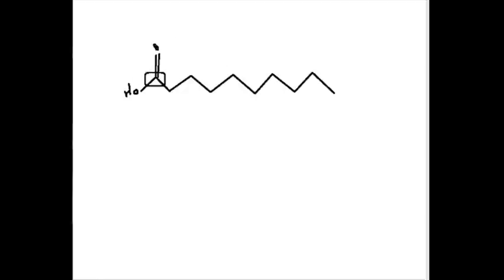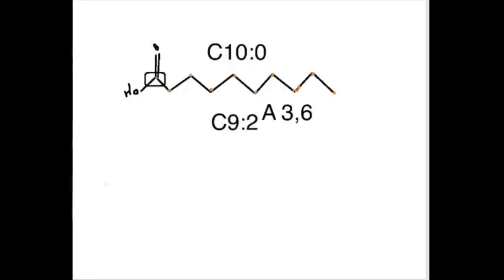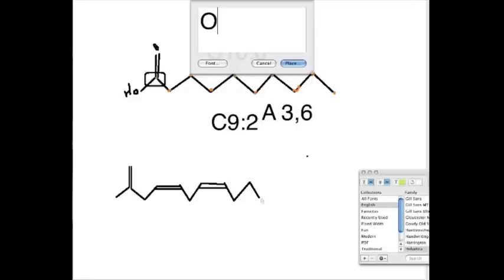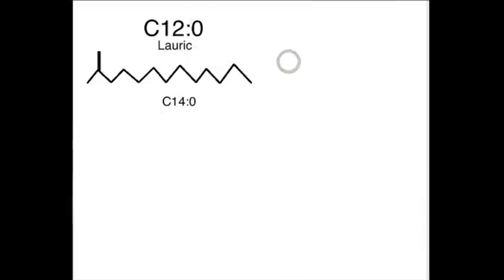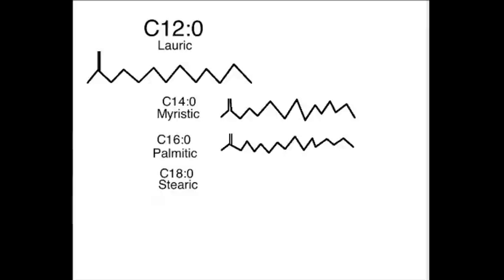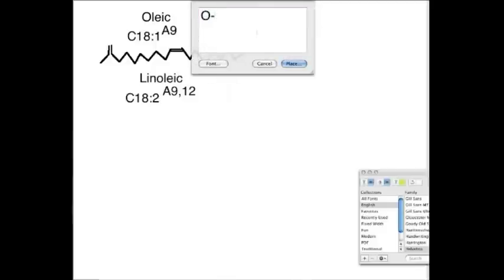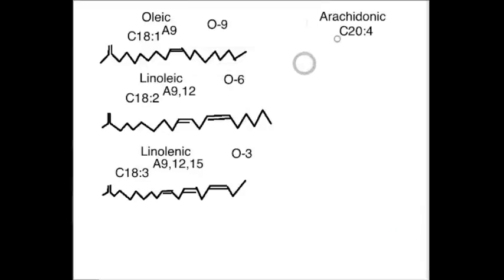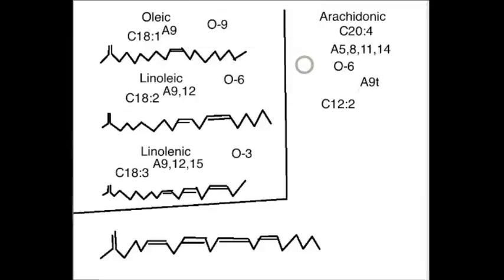Biochem #2: Naming Fatty Acids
I discuss the different naming systems for fatty acids. The common names I went over were the ones I had to know for my exam.